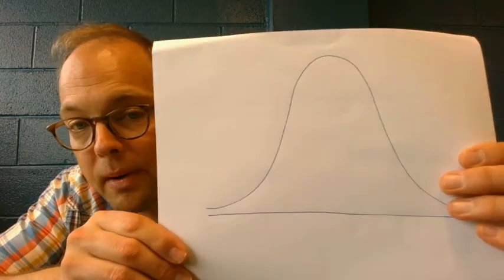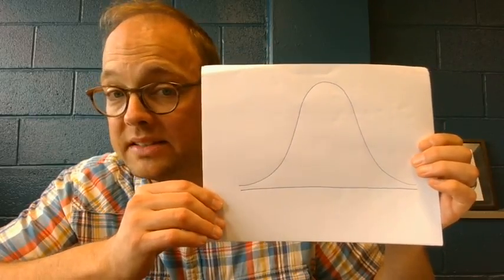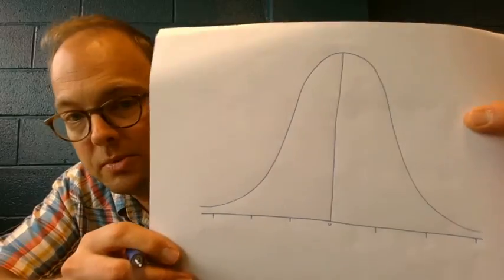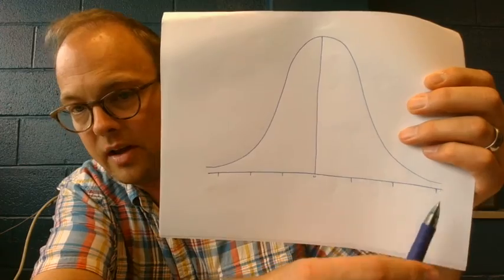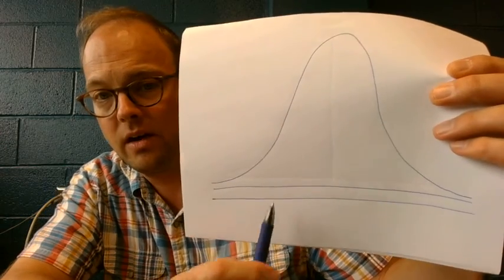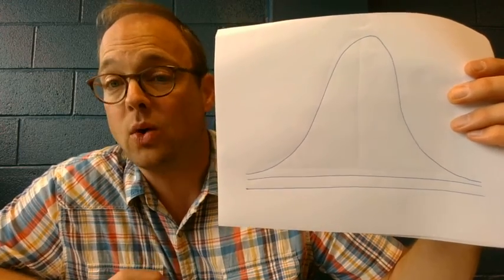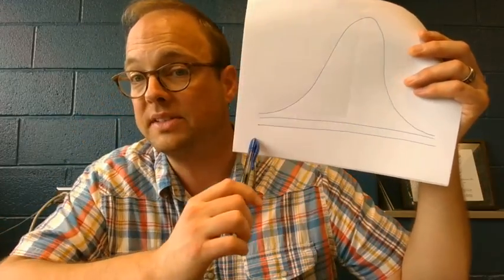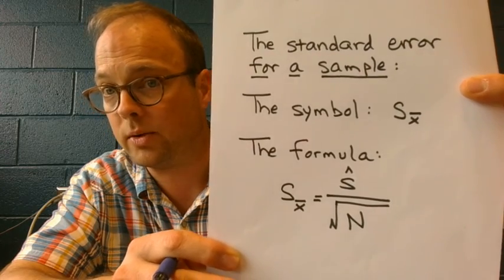introducing t table part 1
Introducing the t-table part 1